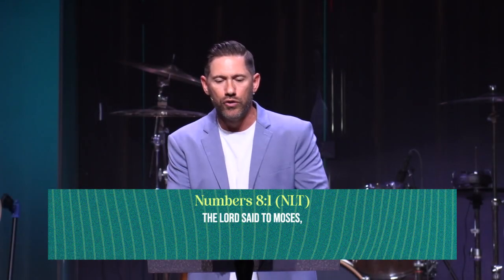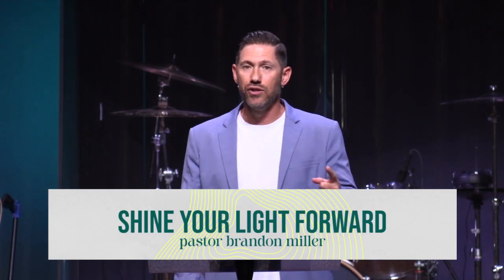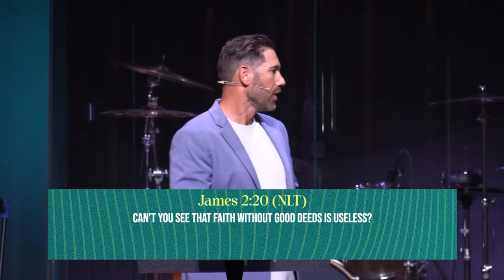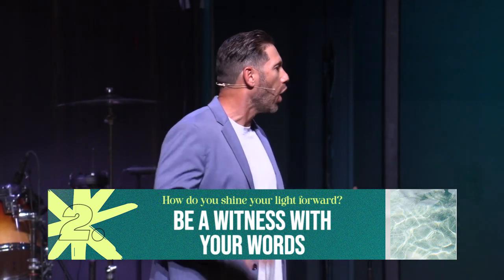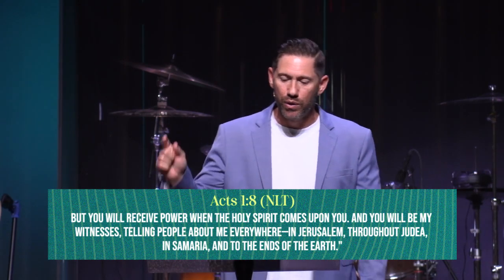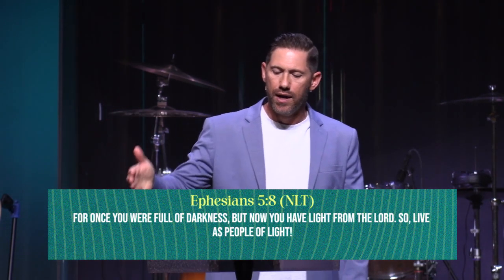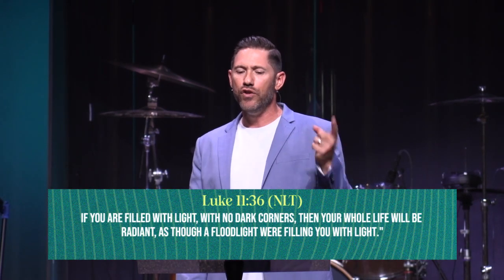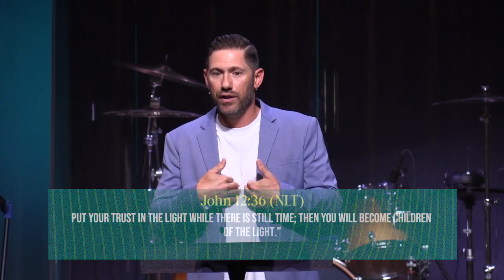Brandon Miller - Shine Your Light Forward - Family Life Church Lafayette LA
June 30, 2024 - Sunday Service Message